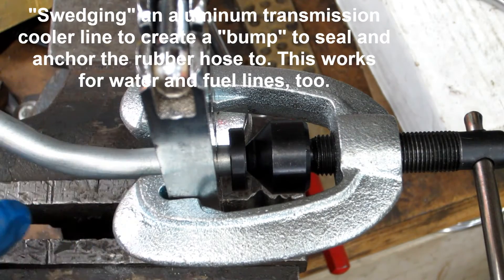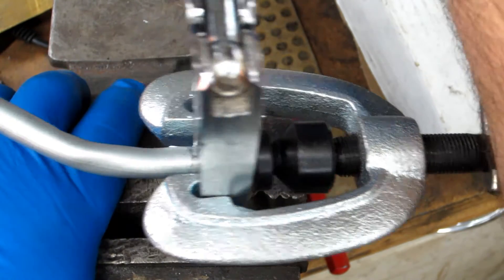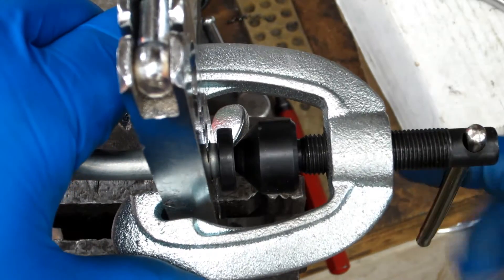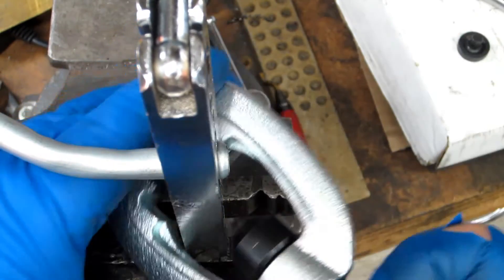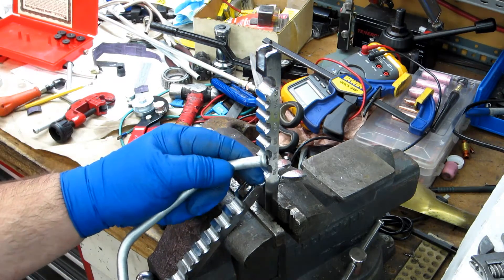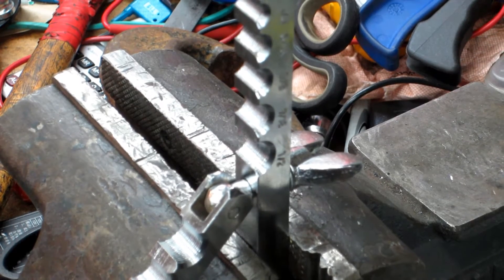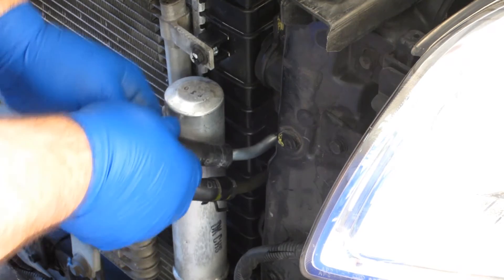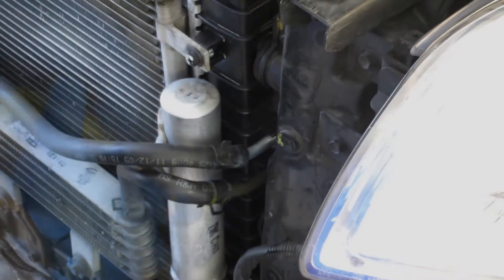Swaging aluminum tubing for hose connection (technically in the flare family)(edited)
Need a "bump" on the end of a fuel or coolant line? This is done with a standard double flaring tool. you just don't complete the first step and completely skip the second.
***Thank you to Anthony Klein for pointing out my spelling error and the fact that this is not actually swaging.  I can't change what's in the video, but I did change the spelling in the title.***